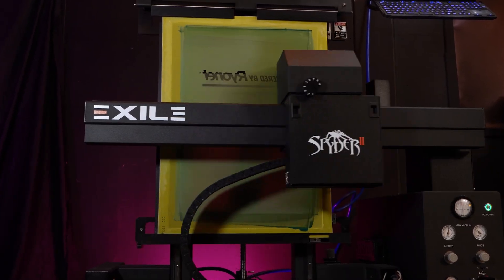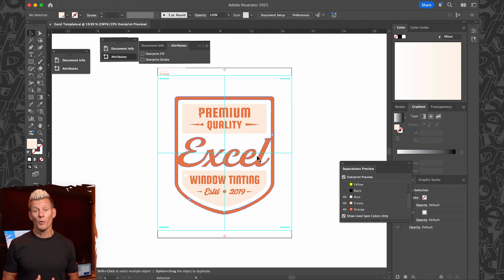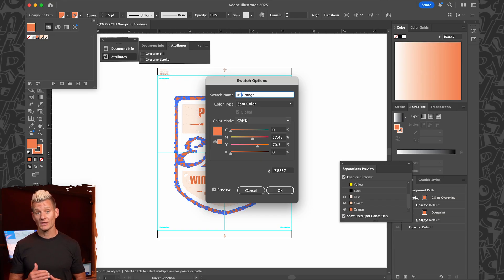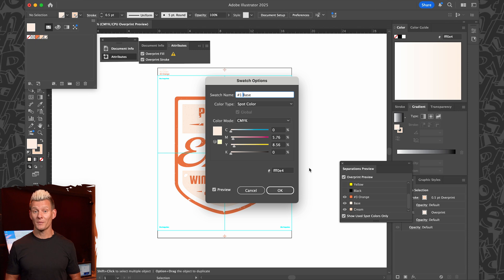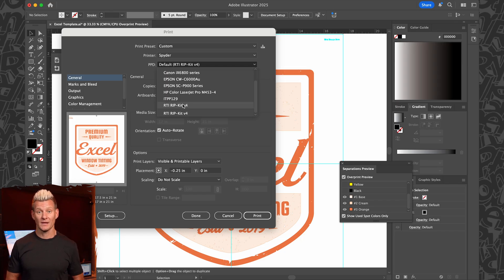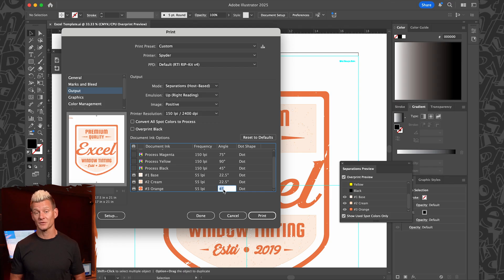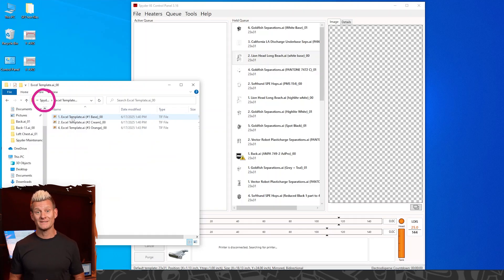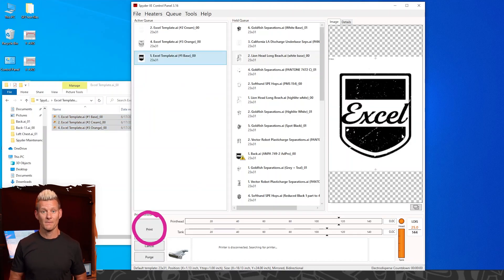EXILE Spyder II CTS Workflow: Rip, Print & Image Screens Fast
Want to streamline your screen prep and ditch the films? Learn how the EXILE Spyder II CTS system simplifies your screen printing workflow from Adobe Illustrator to fully imaged screens—no vacuum frame or film needed.

In this video, we walk you through prepping your separations, ripping files with the Spyder RIP, and imaging directly to screen using the Spyder II CTS. Whether you're new to CTS or looking to tighten up your darkroom process, this setup delivers speed, accuracy, and repeatability.

What you'll learn:

How to set up spot color separations in Illustrator

How to RIP files using the Spyder II system

How to image screens directly without film

Why pairing with a Baselayr VT2536 Exposure Unit enhances registration

How to build a repeatable, scalable screen workflow

📥 Get the Illustrator Template Featured in This Video:
Use this link to download the exact template shown in the tutorial:

🛠️ Gear Featured in the Video:
EXILE Spyder II CTS System

0:00 Intro – What the Spyder II CTS Workflow Covers
0:11 Set Spot Colors & Layers in Illustrator
0:29 Use Overprint Fill in the Attributes Panel
0:41 Label Print Order and Base Color
0:50 Prep Output Settings and Select Spyder II
1:02 Choose “Separations (Host-Based)” Output
1:10 Select PPD – RTI RIP-KIT v4
1:22 Send Files to RIP Folder and Open Spyder Queue
1:34 Image the Screen and Expose with Baselayr VT2536
1:47 Download the Template + Final Thoughts